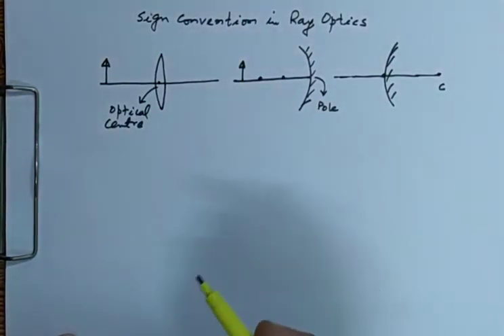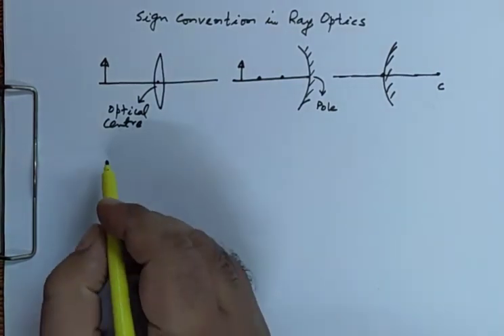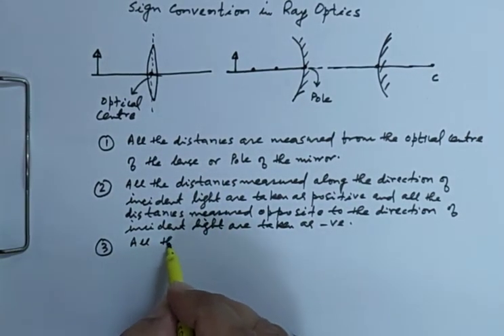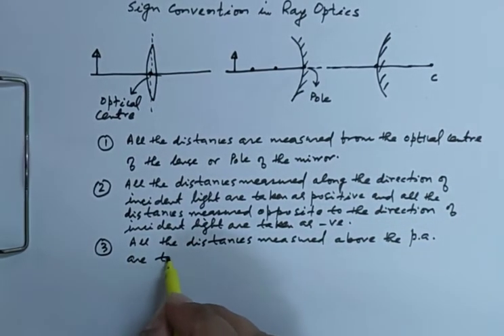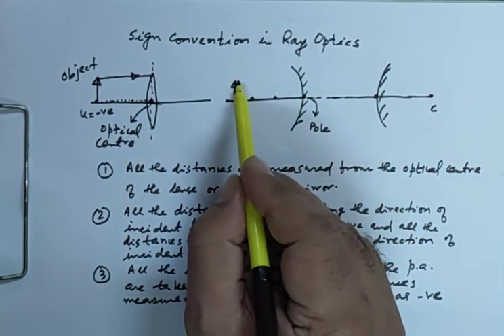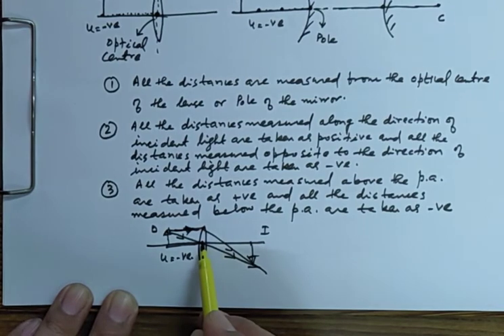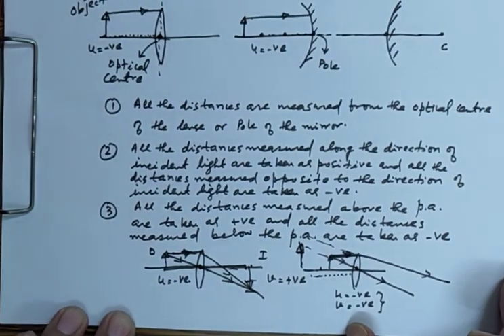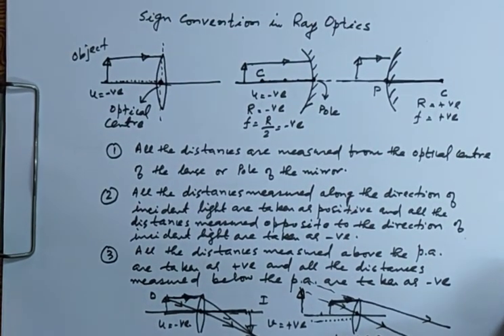Sign convention in ray optics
how to use proper sign convention in solving lense or mirror problems in ray optics